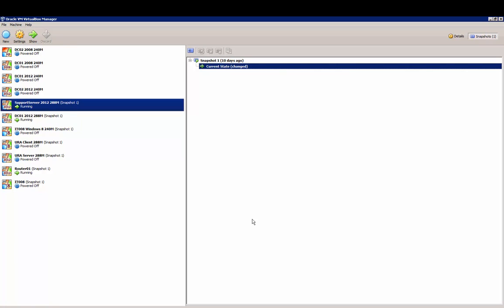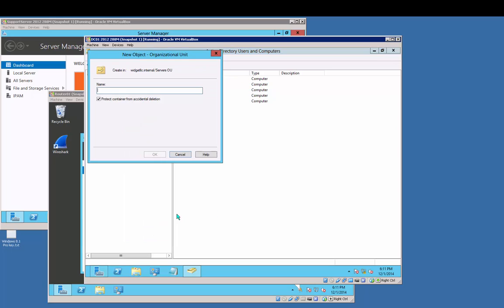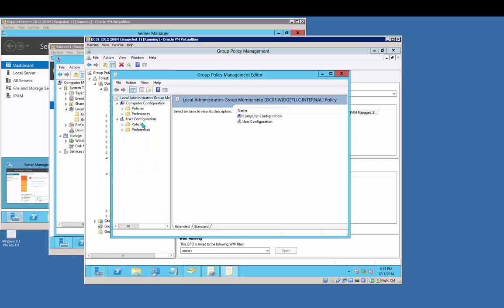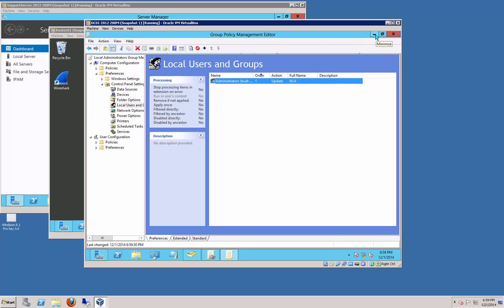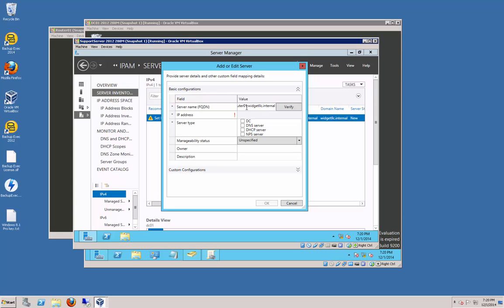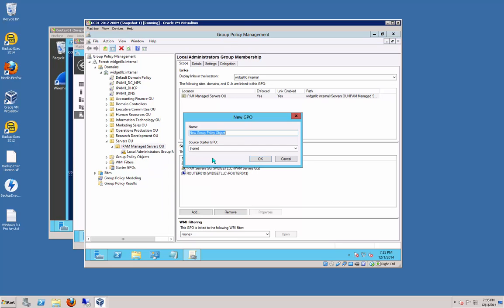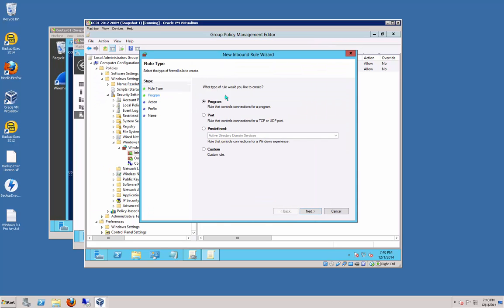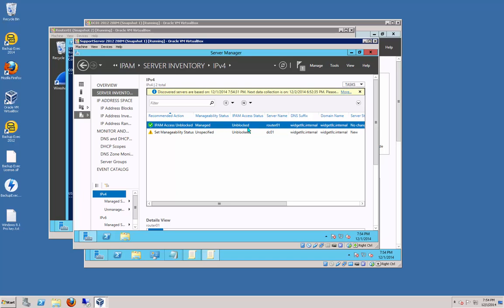Server 2012 Group policy and IPAM Enterprise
Author, teacher, and talk show host Robert McMillen shows you Server 2012 Group policy and IPAM Enterprise